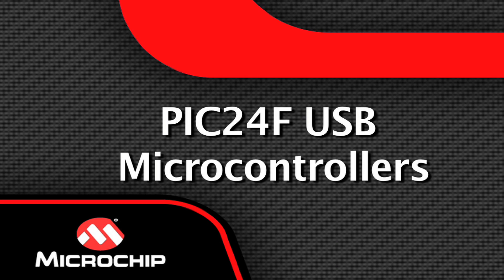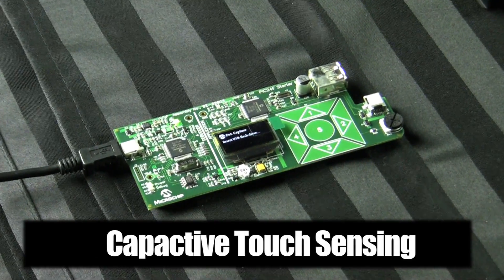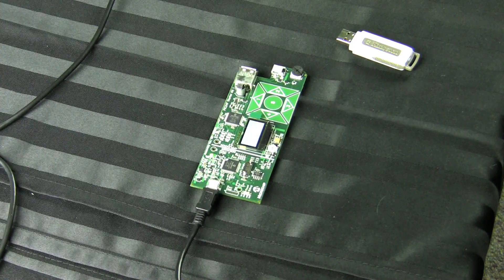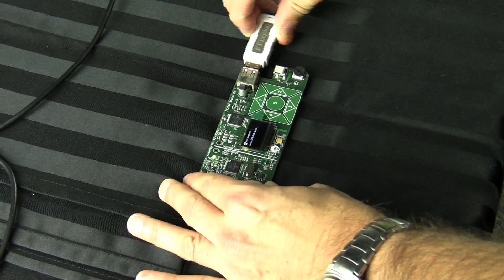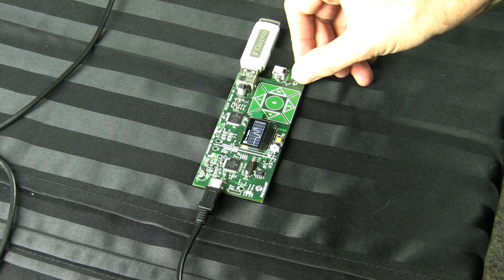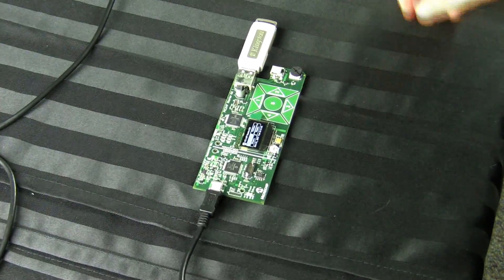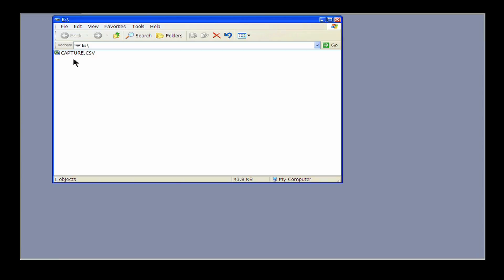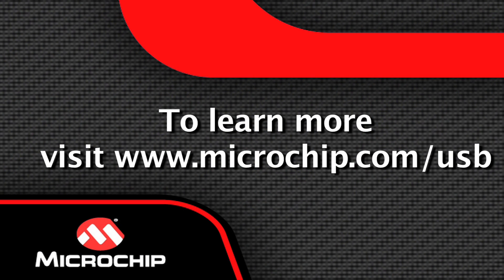Advanced Capabilities of the PIC24F USB Microcontrollers Demo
to learn more. This video demonstrates some of the advanced capabilities of Microchip's PIC24F USB Microcontrollers. This video was featured in the Embedded Designer's Forum 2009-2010